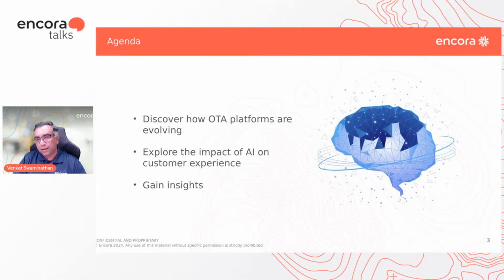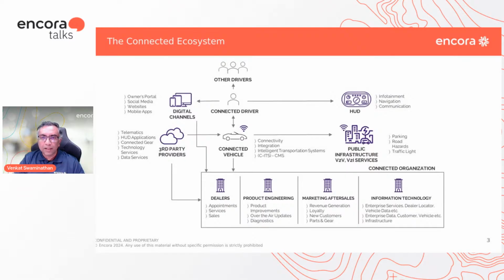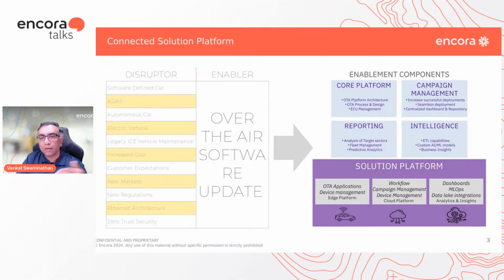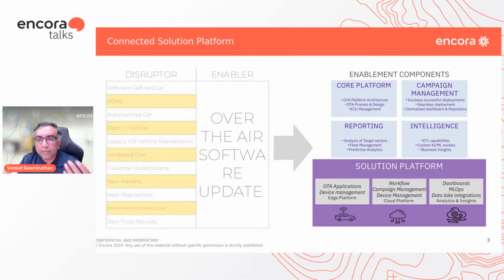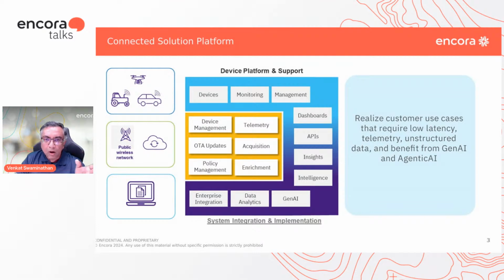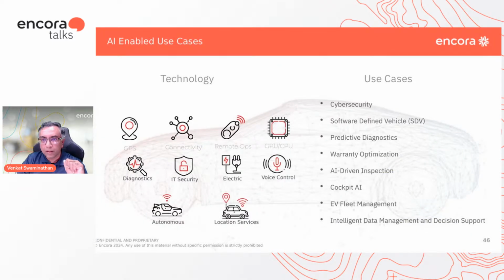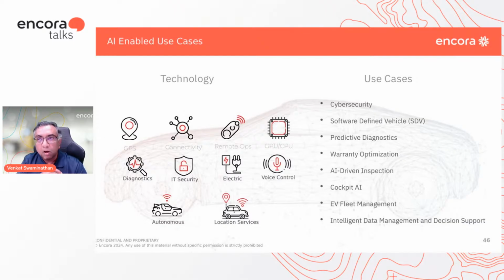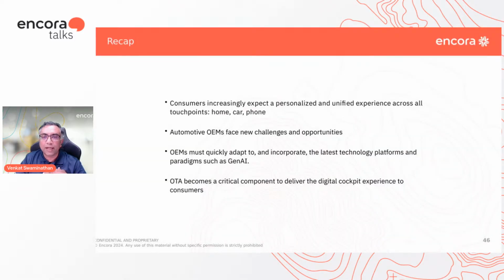OTA Updates for Modern Connected Vehicles: Tech & Business Trends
Over-the-Air (OTA) Updates have been a key element of the connected vehicle ecosystem enabling seamless, intelligent customer experiences that define modern automotive brands. As consumers increasingly expect a personalized and unified experience across all touchpoints - from home to work to the vehicle-OEMs face both new challenges and transformative opportunities. To remain competitive, OEMs must quickly adapt to, and incorporate, the latest technology platforms and paradigms such as GenAI.

Join us for the live webinar, for a deep dive into the fundamentals of OTA platforms and our perspective on the evolving technology landscape that powers the next generation of driver experience features.

Whether you're a product leader, engineer, or strategist, this session offers valuable insights into how OTA is shaping connected vehicle capabilities - and why staying ahead is essential.